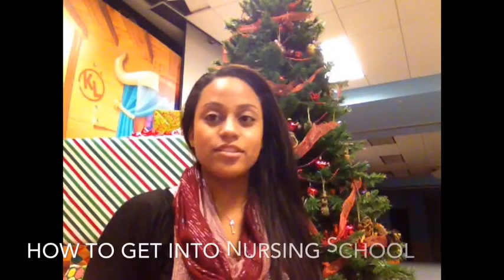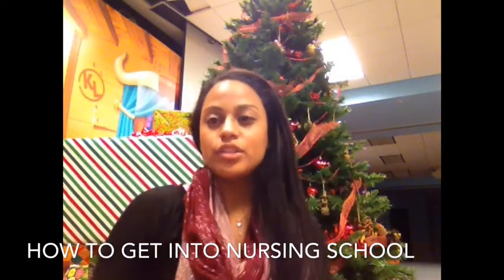Pre-Nursing School | Tips on How to Get Into Nursing School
Hi! This video walks you through some tips that I did in order to get into nursing school!

If you have any comments or questions don’t hesitate to leave it on the comments below or send it to my Instagram.

❤ ❥ ♡ ♥ ❤ ❥ ♡ ♥ MAILING ADDRESS ❤ ❥ ♡ ♥ ❤ ❥ ♡ ♥ ❤

♡Snail Mail:
Want to send me letters, postcards, gifts or products mail to:

(Note: products received, will not be automatically reviewed.)

❤ ❥ ♡ ♥ ❤ ❥ ♡ ♥ SHOPPING LINKS❤ ❥ ♡ ♥ ❤ ❥ ♡ ♥ ❤

♡ Erin Condren Life Planner, Notebook, and Stationary ♡ USE link for $10 off coupon off of your purchase ♡